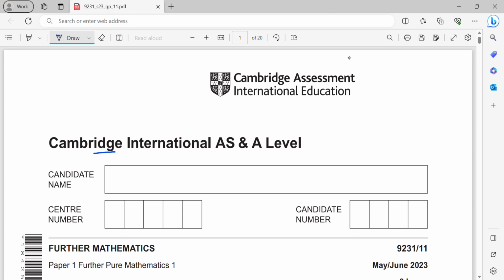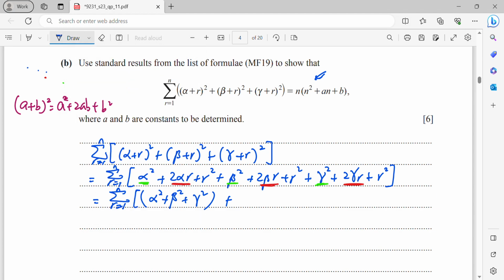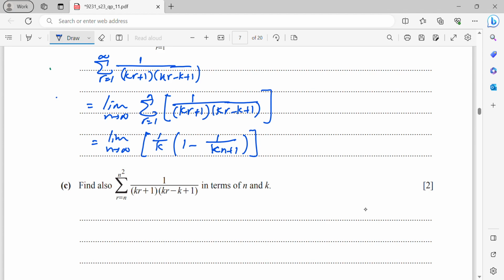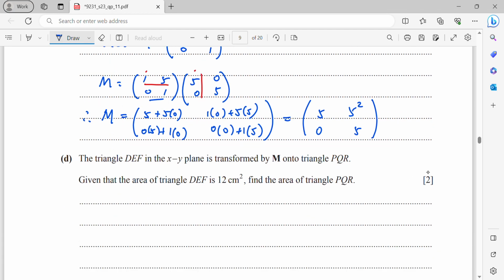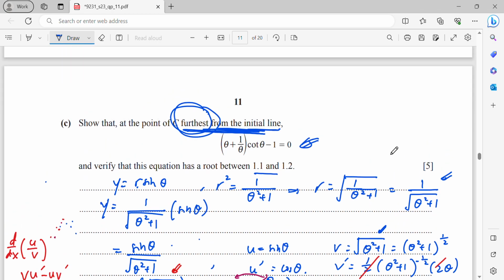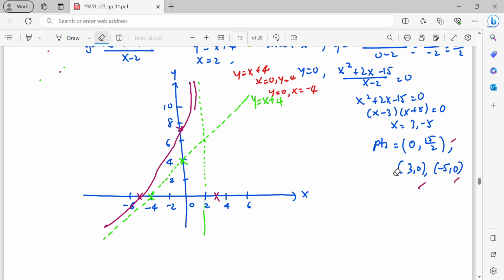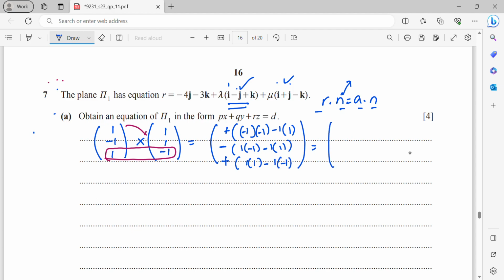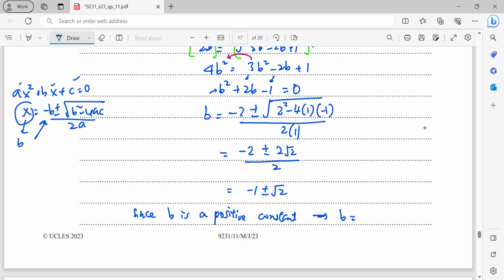Solved CAIE A Level Further Math Paper 1 for May/June 2023 (9231/11/M/J/2023 or 9231/12/M/J/2023)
This video shows step by step solutions of CAIE A Level & AS Further Mathematics Paper 11 or Paper 12, Code: 9231/11 or 9231/12 for May/ June 2023.